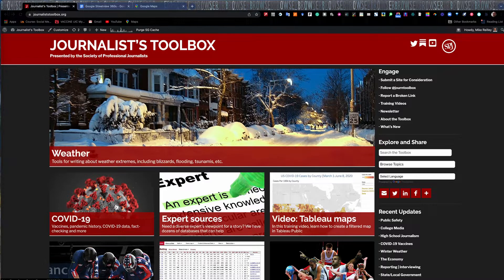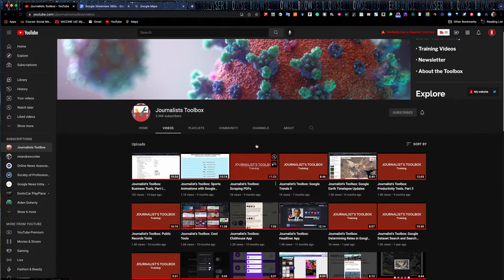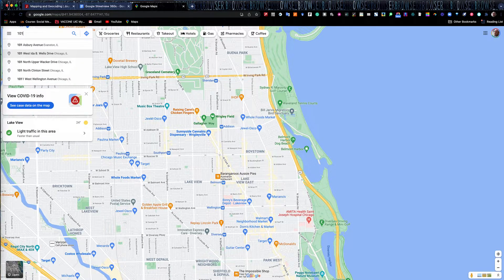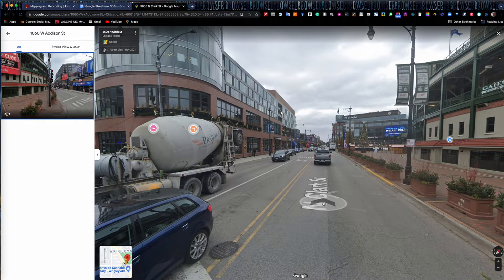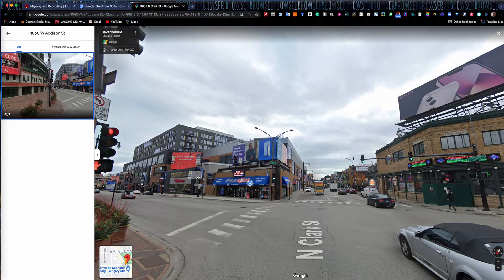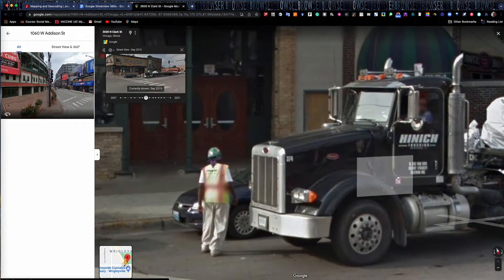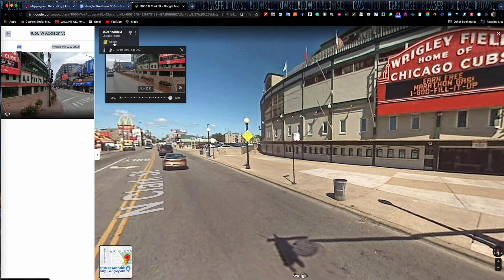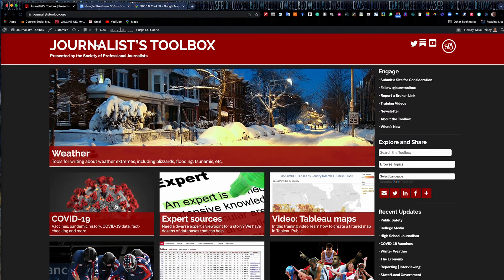Journalist's Toolbox: Streetview 360 Images in Google Maps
In this video, Mike Reilley shows you how to pull Streetview 360 images out of Google MyMaps to embed into a website.

Examples of how to use it:

Google Maps Example: Decatur Ill Bridges Project. Lee Enterprises

Google Earth Example, Datawrapper Example